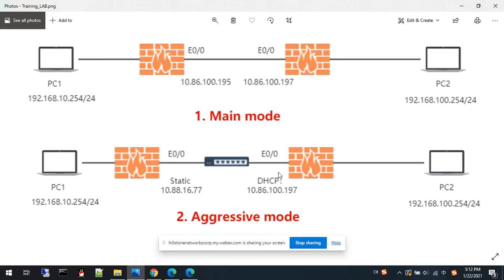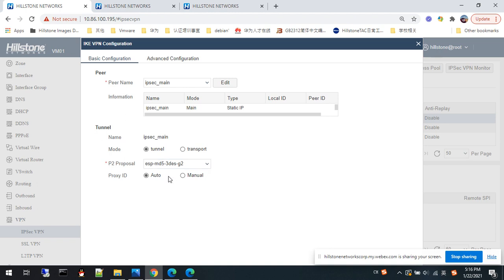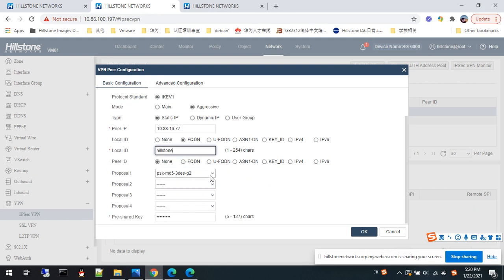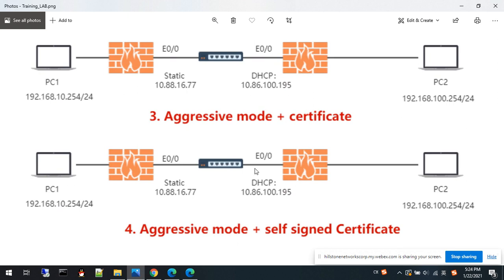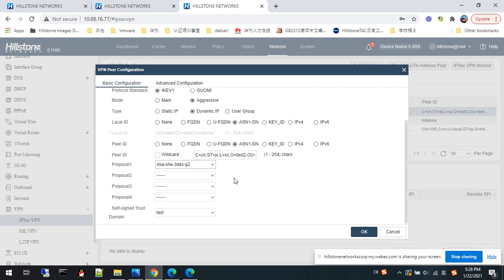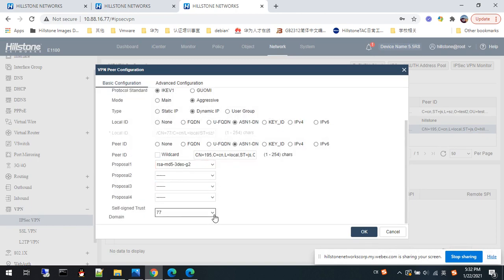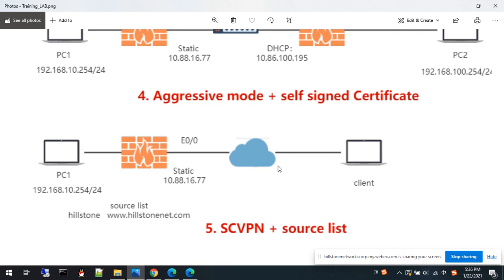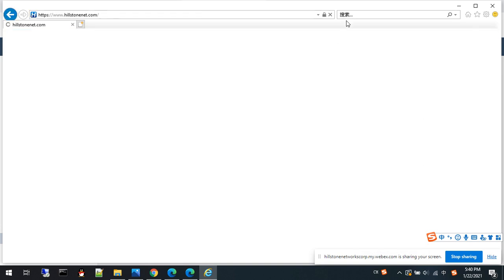14 VPN Labs